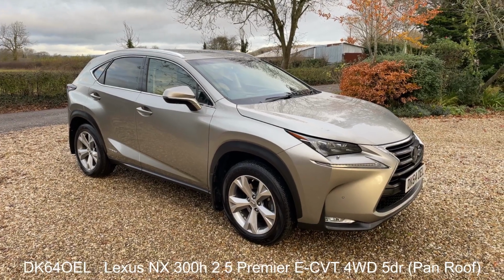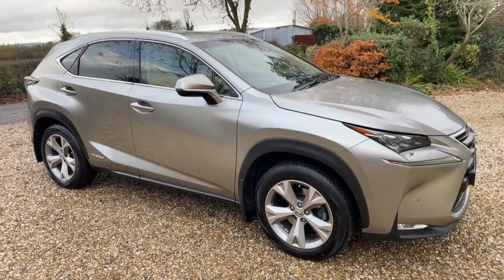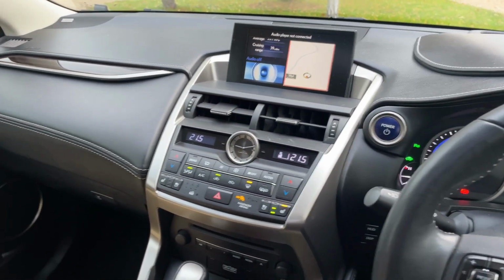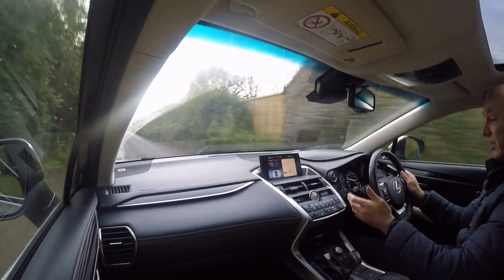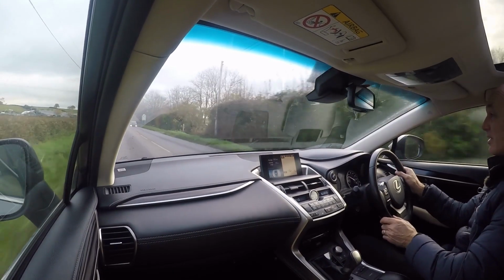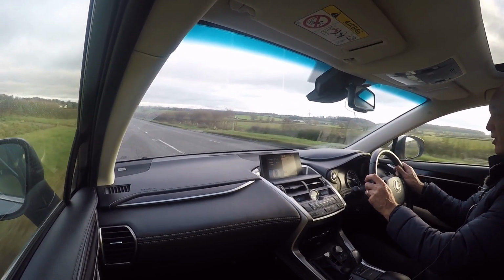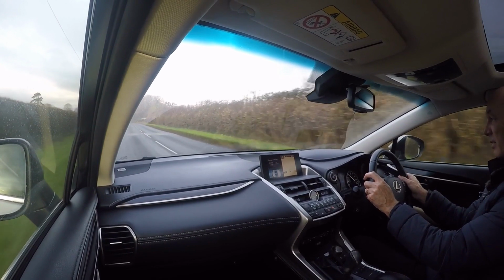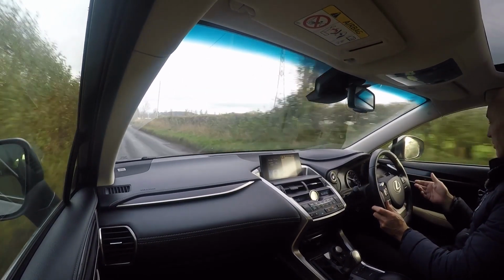DK64OEL Lexus NX 300h 2.5 Premier E-CVT 4WD 5dr (Pan Roof)